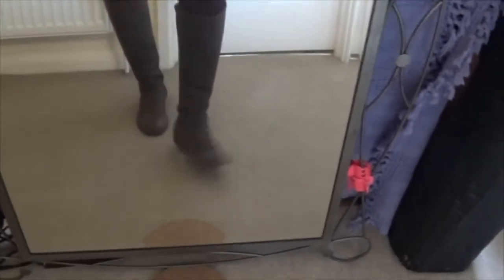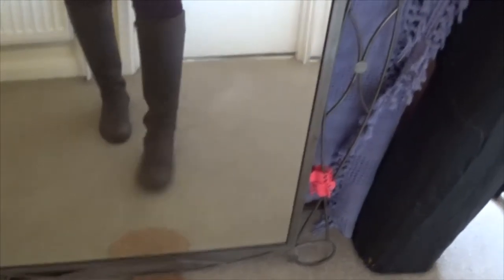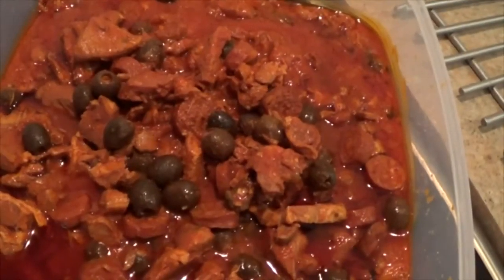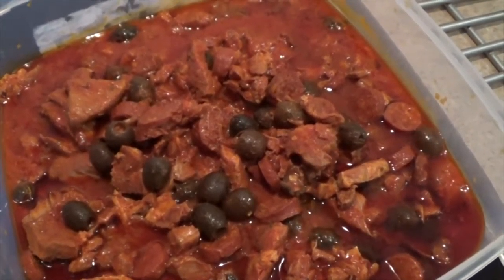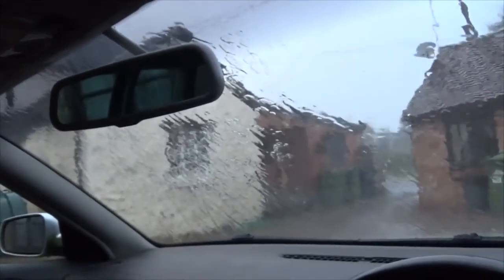Daily Vlog - Day 9 - Christmas Fair, Rain & Lemon Tart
Day 9! Who knew I would get this far.
OOTD
Jumper - Primark
Jeans - H&M
Boots - Crew Clothing
Jacket - Barbour
Scarf - Not on the High Street
Lip Gloss - Smashbox